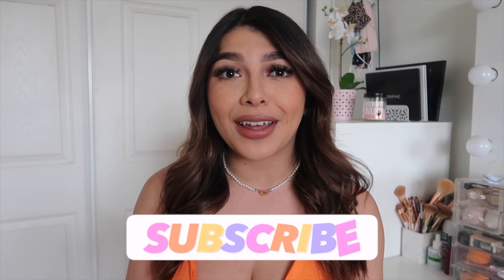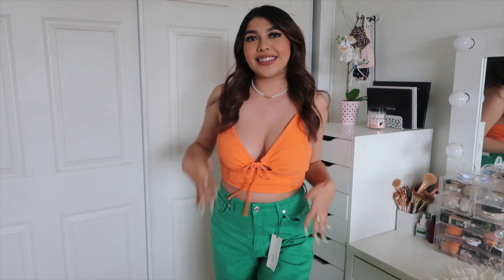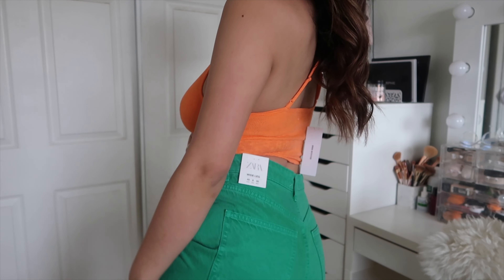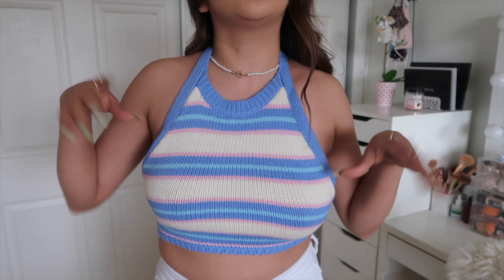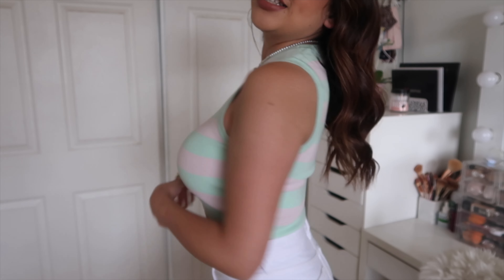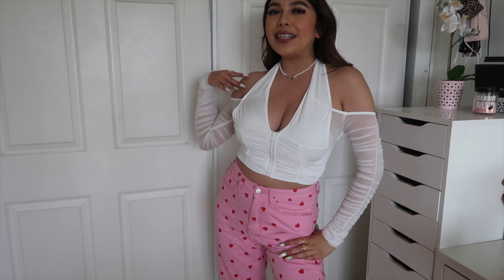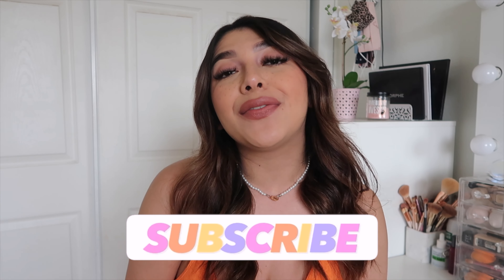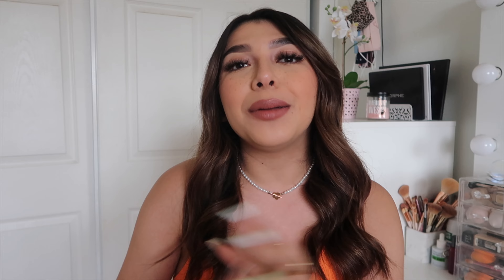SPRING OUTFIT INSPO 2021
hey loves! hope you guys enjoyed today’s video! I wanted to put together some spring outfits for you guys!! hopefully you guys get inspired !🌸🍓🦋🥰

💍Shop my rings!: (earrings coming soon!)

intro & overlays: editing by matthieu

🍒Jessica’s case instagram: @cherryluxecases !

thank you guys so much for watching this video and supporting what I love to do

Always remember to do what you love and do what makes you happy🕊